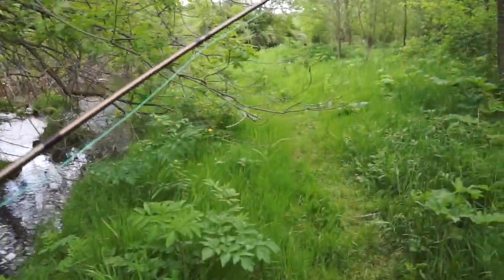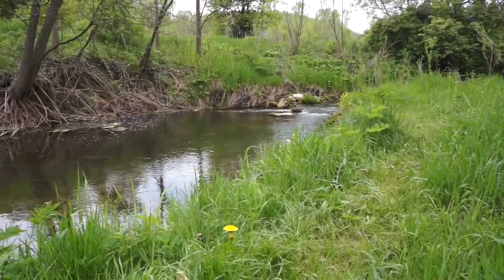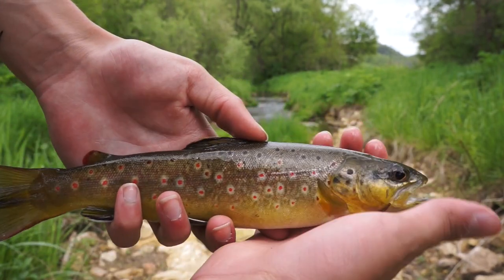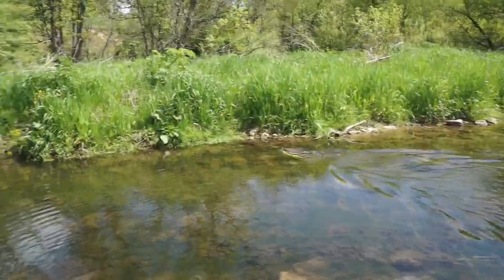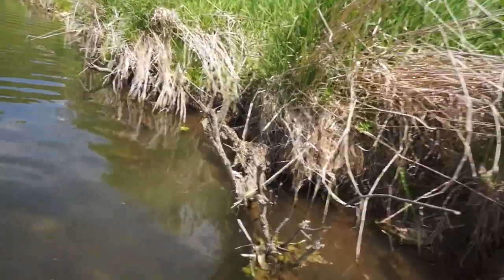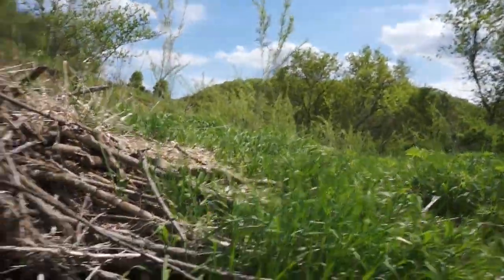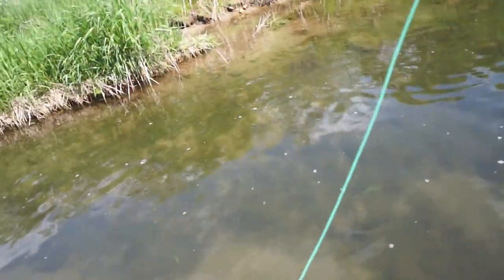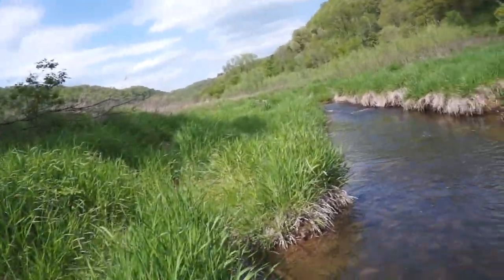Fly Fishing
Only 1 fish